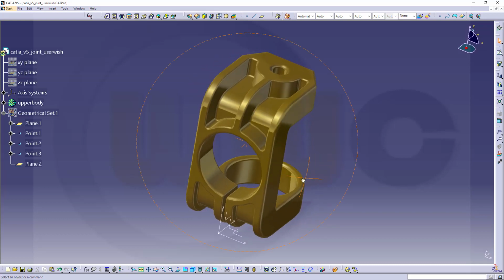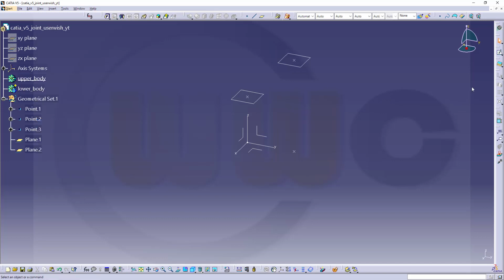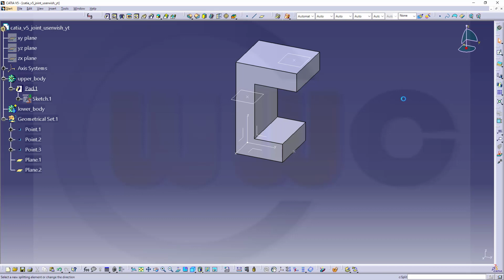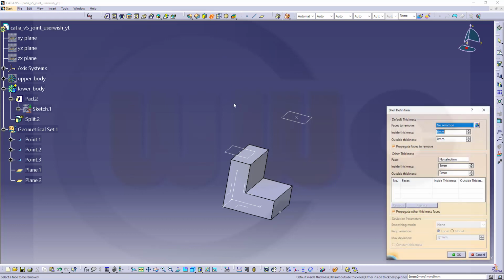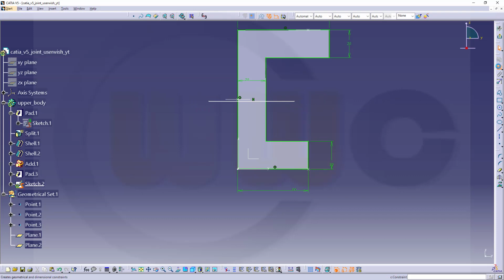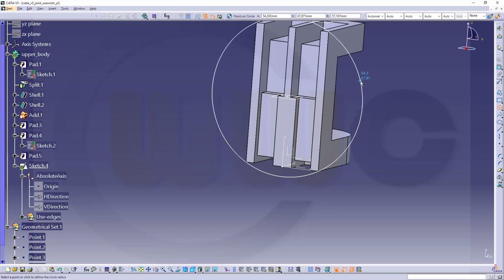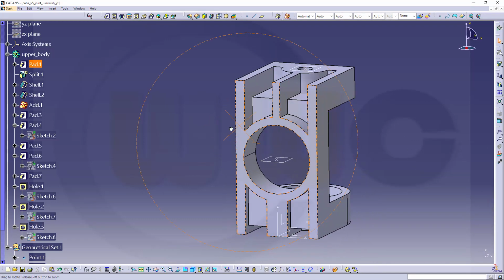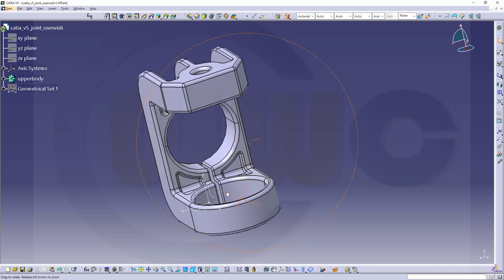Joint - Userwish - Catia v5 Training - Part Design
A userwish and in my opinion a nice exercise for the shell command - enjoy!

00:00 Intro and preview
00:20 drawing
00:36 points and planes
02:04 insert body
02:45 first sketch
05:35 first extrude
05:50 first split body
06:20 reuse sketch
06:55 first shell
11:20 copy sketch
16:25 holes
17:30 pocket
18:00 filets and chamfer

Siemens NX
Sheet Metal/Blechteilkonstruktion
SolidWorks
Surface Modelling / Flächenkonstruktion
Onshape
Drafting / Zeichnungen